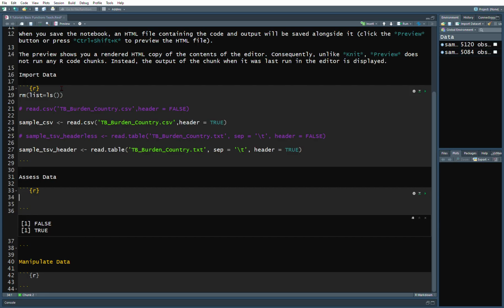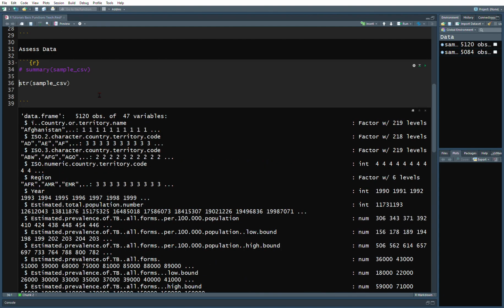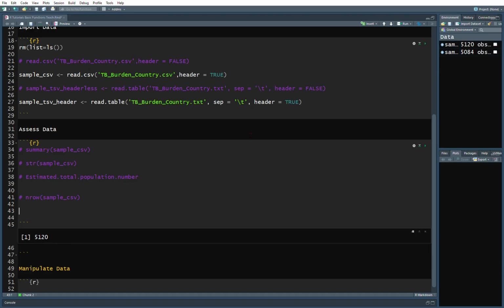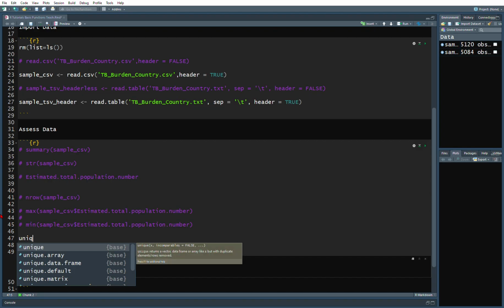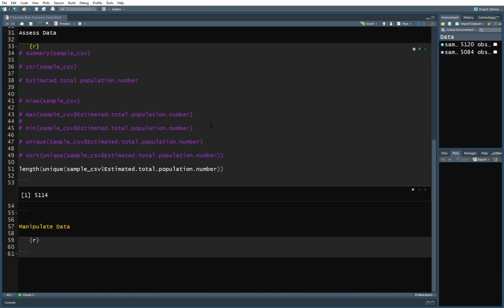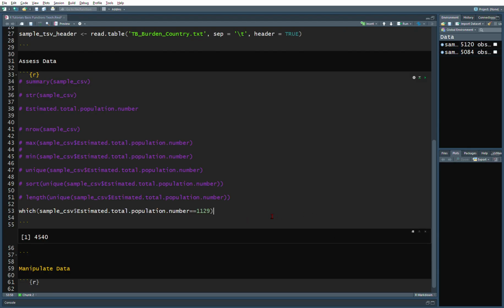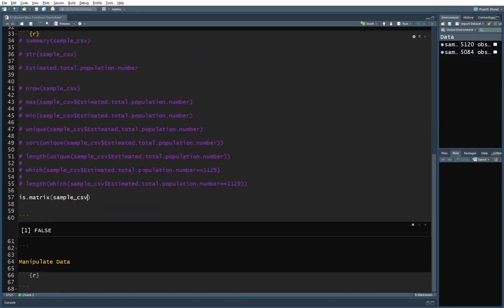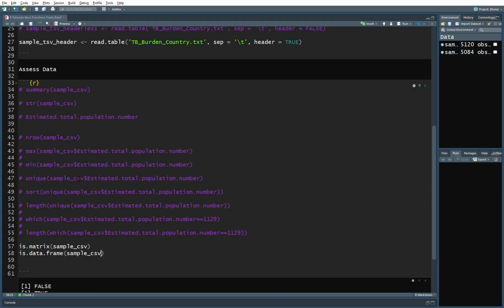R Tutorial Basic Functions 2021 09 11 11 33 32